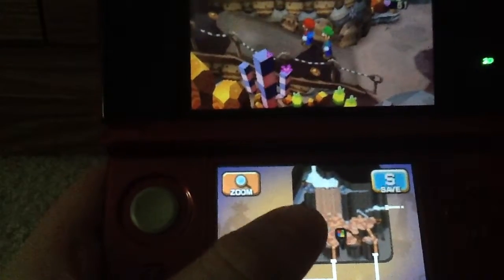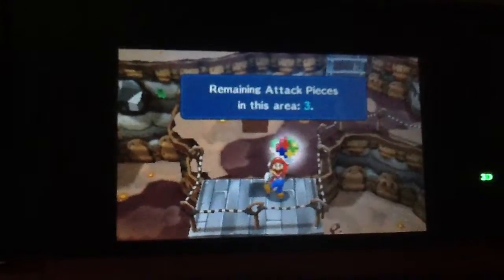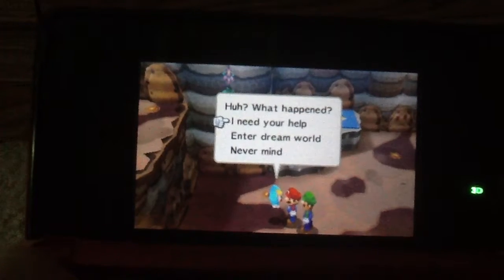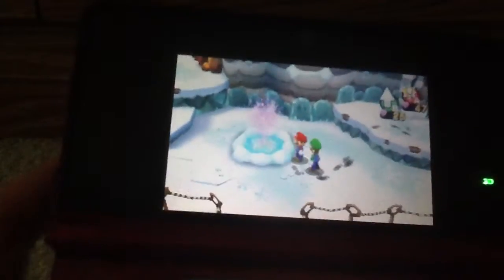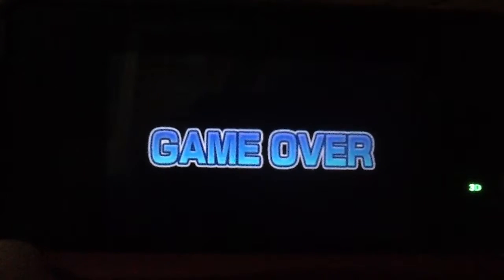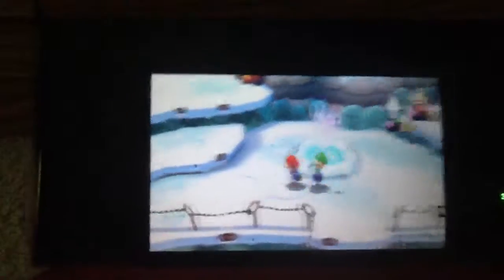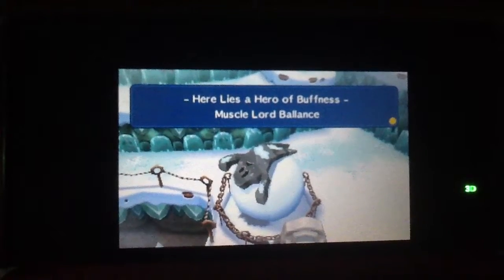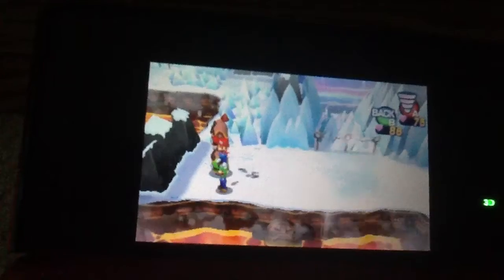Let's Play Mario & Luigi Dream Team-Episode 40: Dreamy Beef Spin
We continue to climb, when we get interrupted by a fountain of dreams. Hmmm, why does that sound familiar.